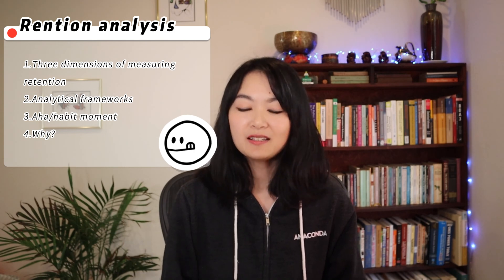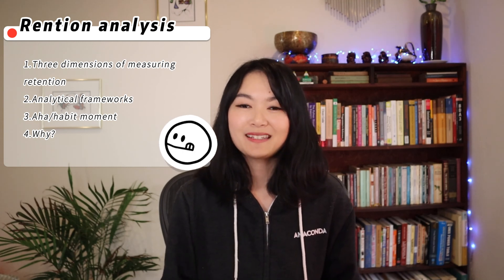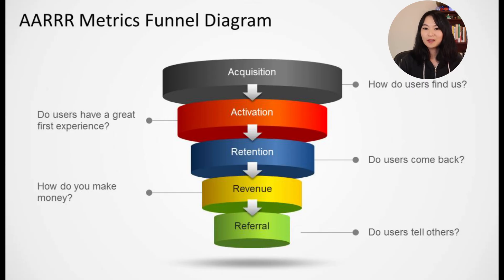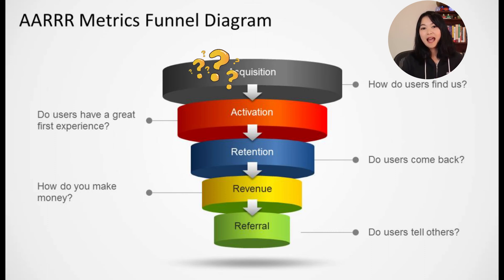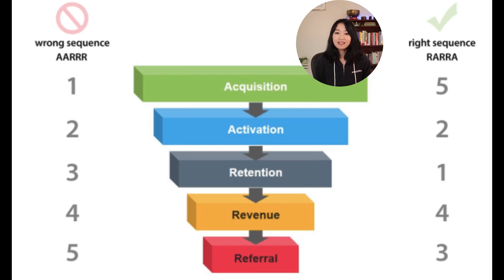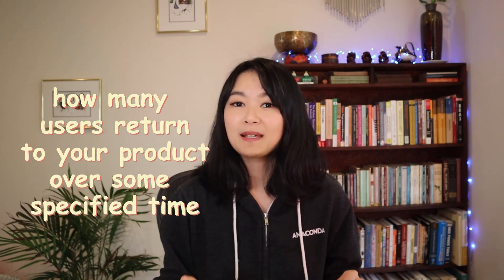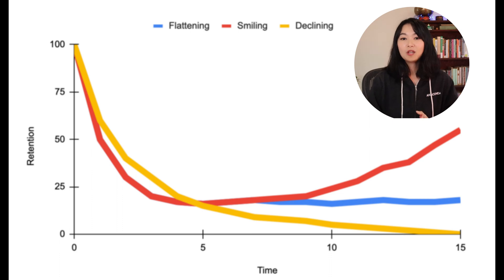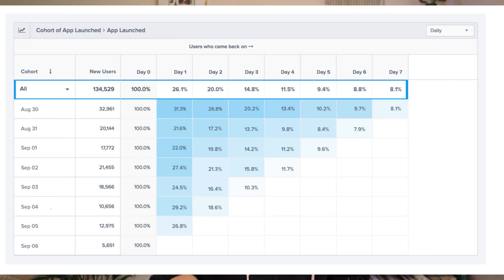User retention analysis framework | data science product sense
Hi there, my name is Sophia Yang. I'm a data scientist. This video will walk you through a user retention analysis framework from a data science perspective. This video will cover three dimensions of measuring retention (time, user status, action), analytical frameworks, how to find the “aha moment” and the “habit moment” through analysis, and investigate why users leave and stay.